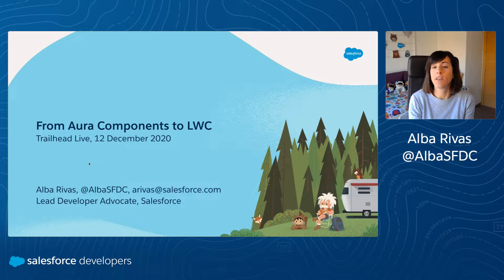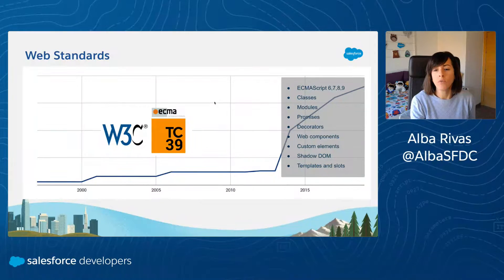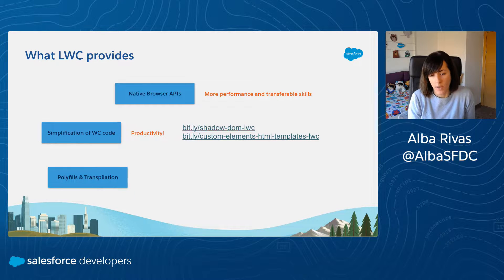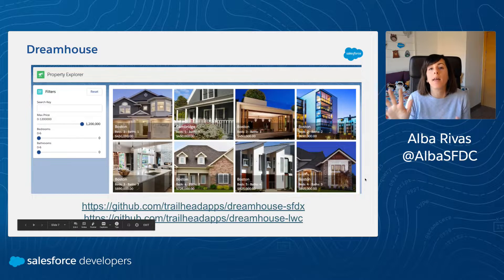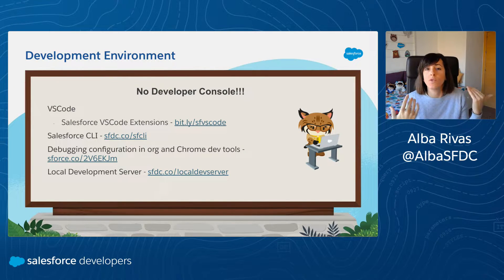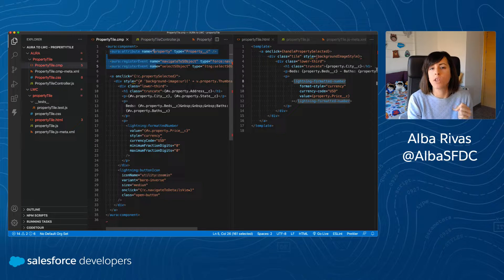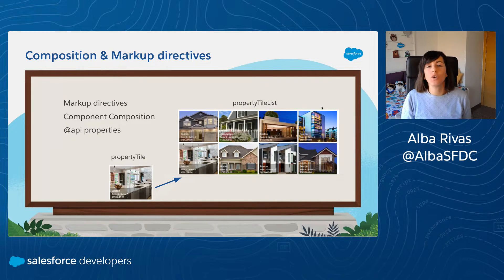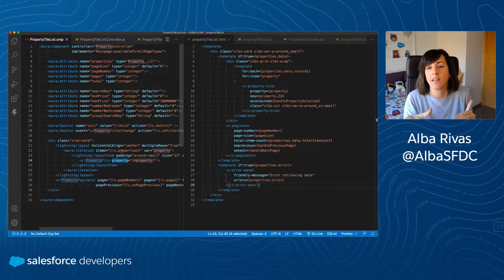Make the Move From Aura to LWC - What You Need To Know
Join Alba Rivas to learn the key points you need to know to get started moving from Aura components to LWC. We'll use dreamhouse app as a reference for the discussion.